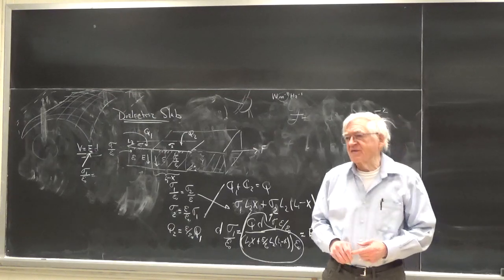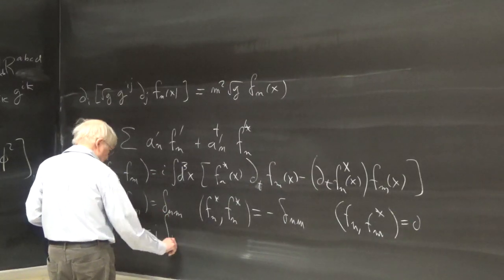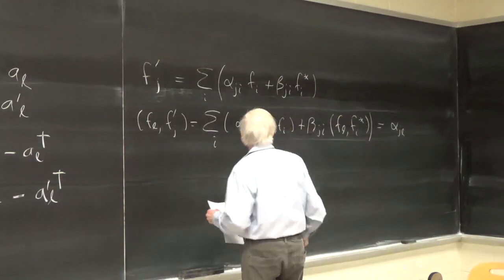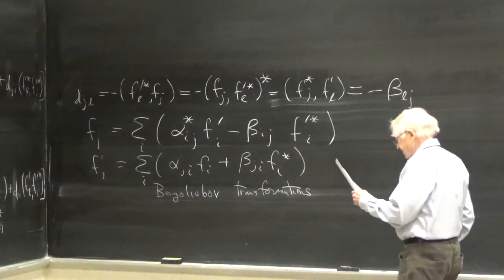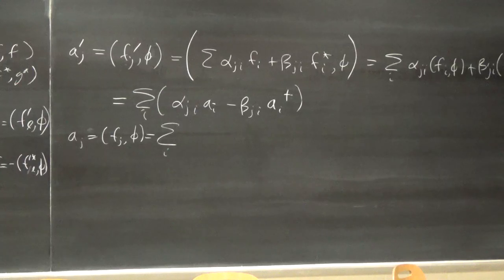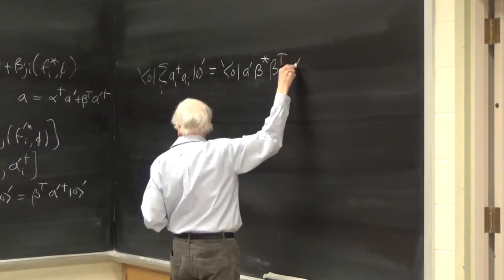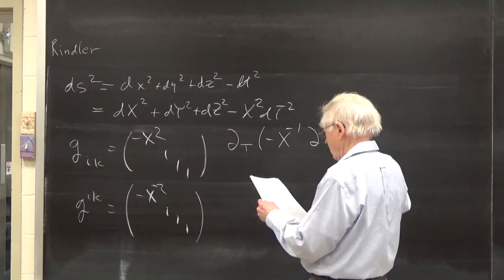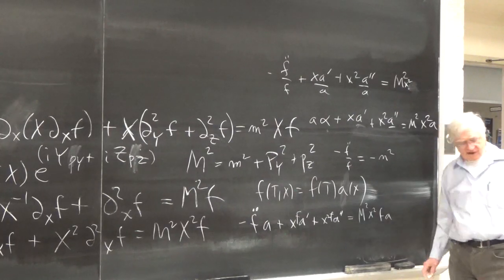Lecture of March 6, 2019: Quantum Field Theory II at UNM by Kevin Cahill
What we mean by a field.  Action and equation of motion for a scalar field in curved space.  Expansion of scalar field in terms of solutions of its equation of motion.   Scalar products for mode functions in flat and curved space.  Properties of the scalar product:  hermiticity and other properties.  Expansion of mode functions in terms of solutions of the equation of motion.   Expansion of the field in different coordinate systems.  Annihilation and creation operators in different coordinate systems.  Bogoliubov coefficients.  Bogoliubov transformations.  How curved space makes particles.  Equation of motion in an accelerated frame of reference.